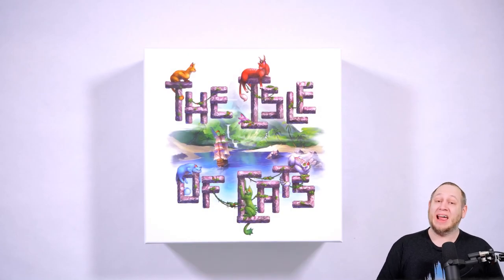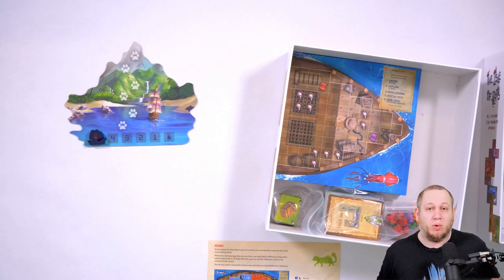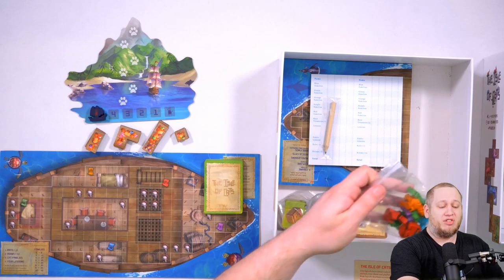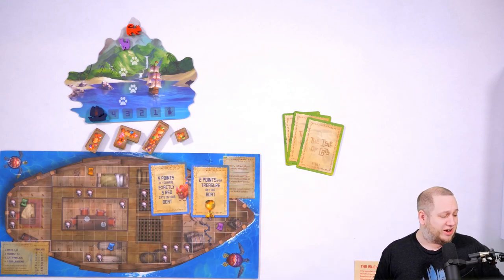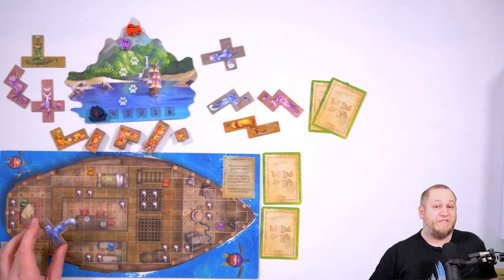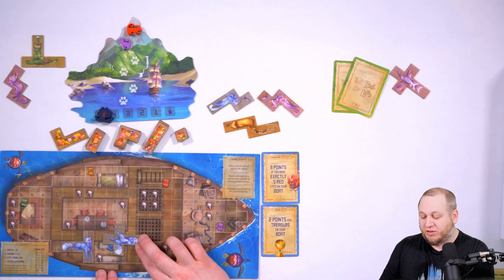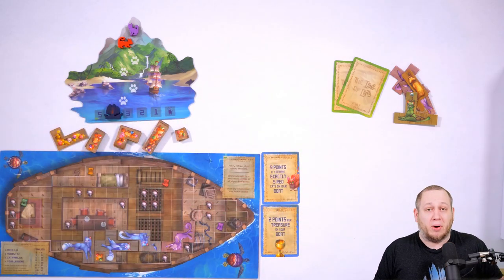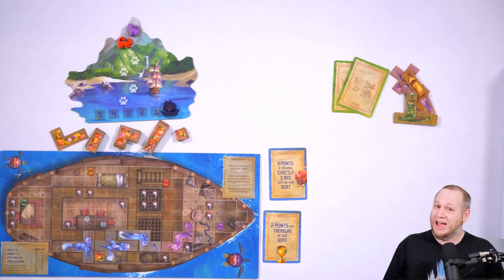How to play The Isle of Cats Family mode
Frank teaches you how to set up and play The Isle of Cats Family mode.

You can learn how to set up and play the other versions of the game here: